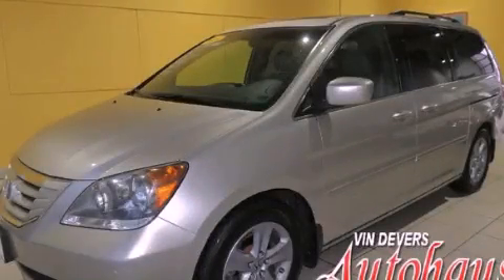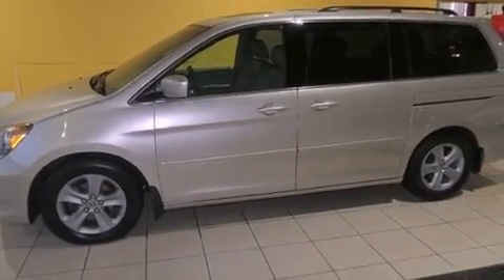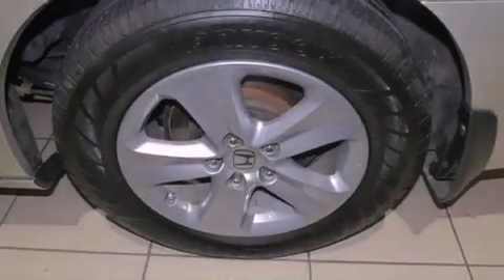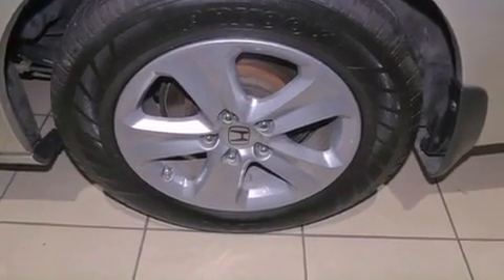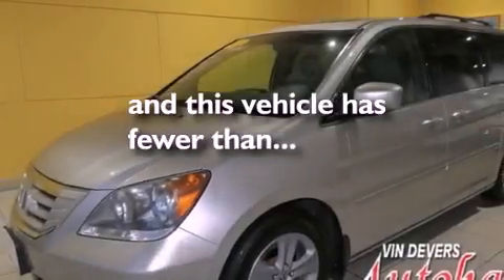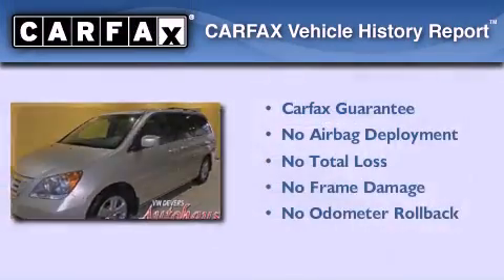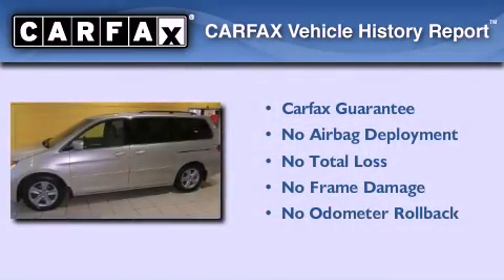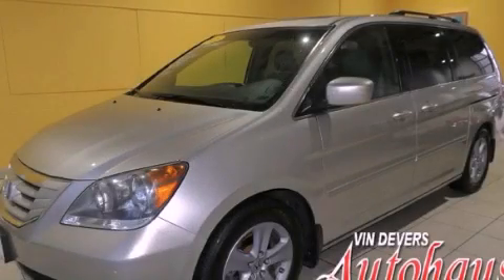Used 2008 Honda Odyssey Sylvania OH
Year : 2008
 Make : Honda
 Model : Odyssey
 Engine : 3.5L SOHC MPFI 24-valve i-VTEC V6 engine
 Trans . : Automatic
 Exterior : Other
 Miles : 35,502
 Interior : Other